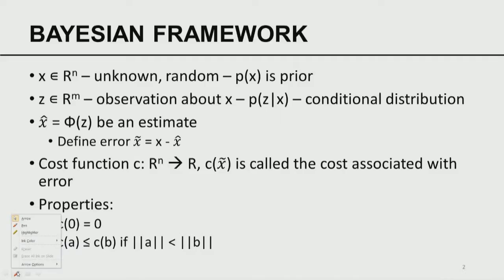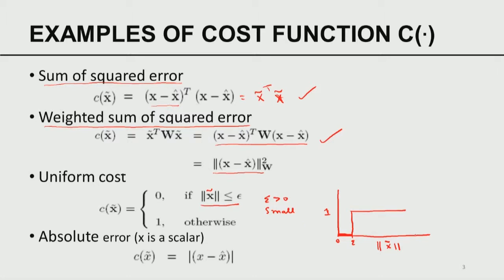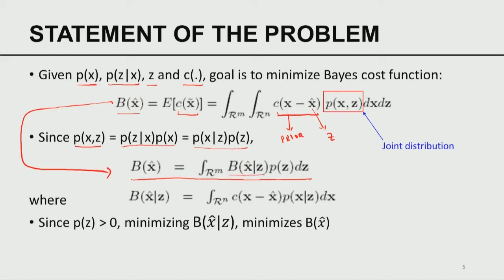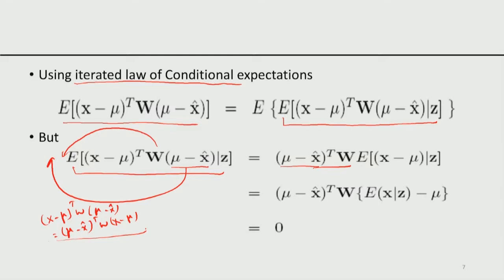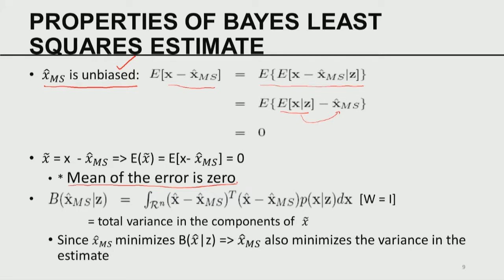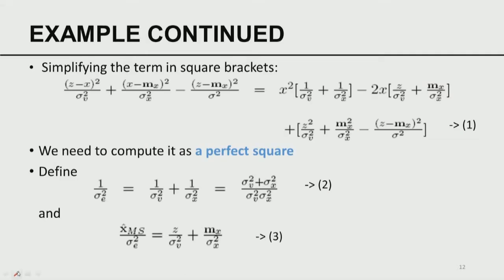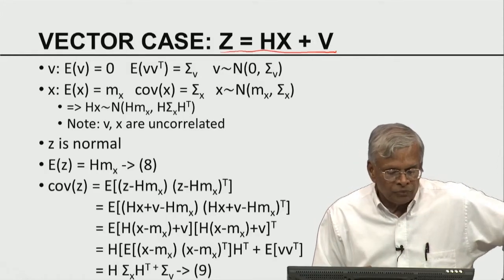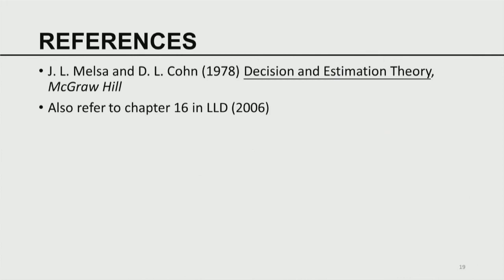Mod-06 Lec-27 Bayesian Estimation